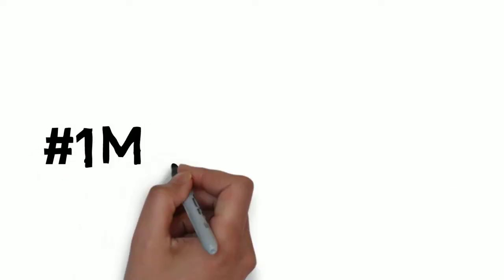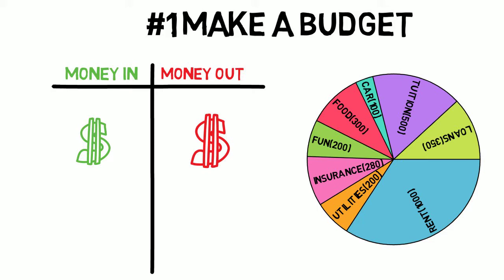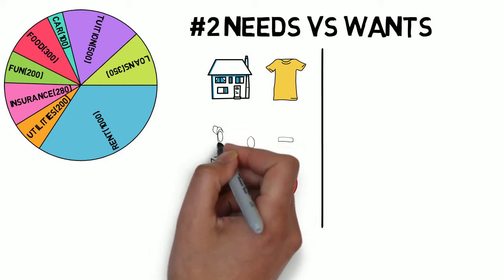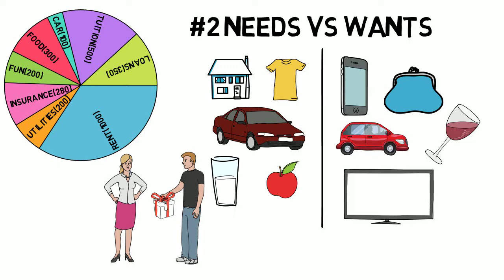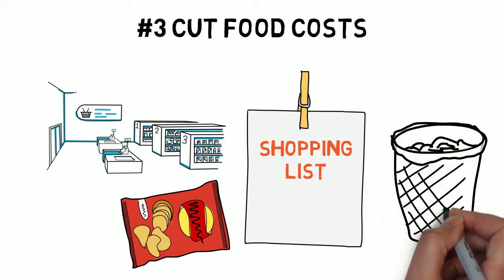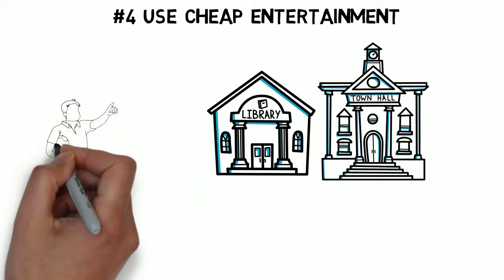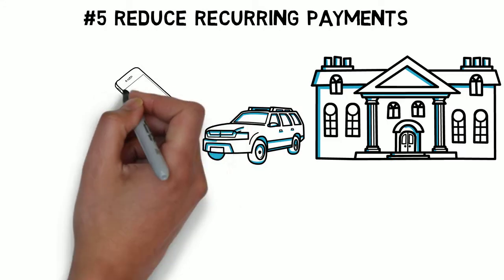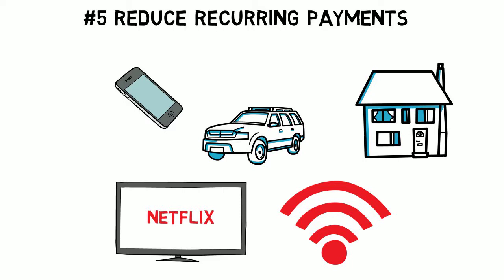5 Ways to Save More Money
This video offers five ways to save money each month, spending less and keeping more in your bank account.